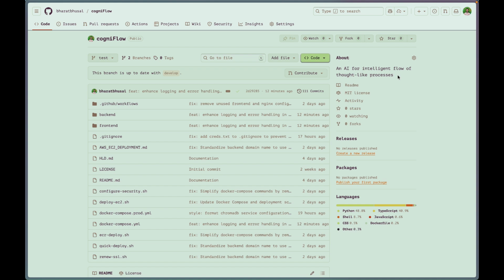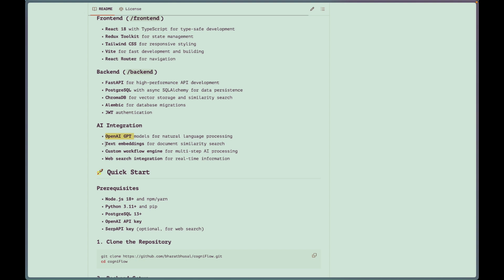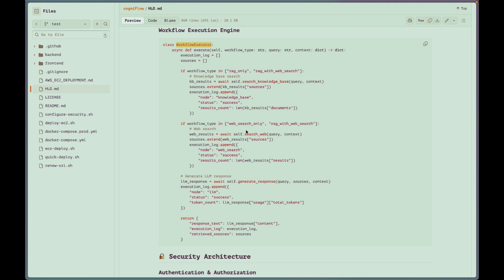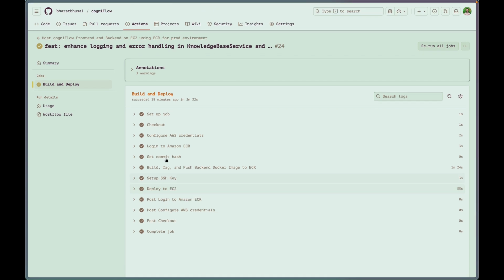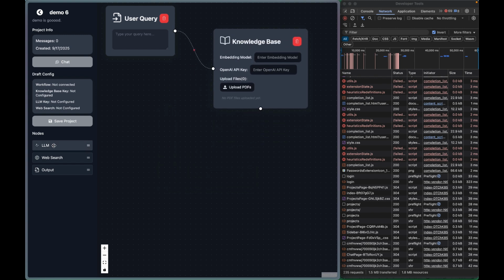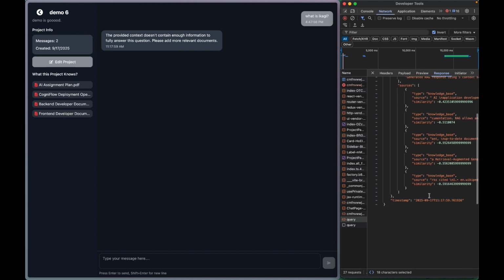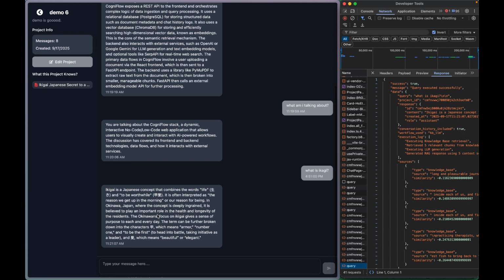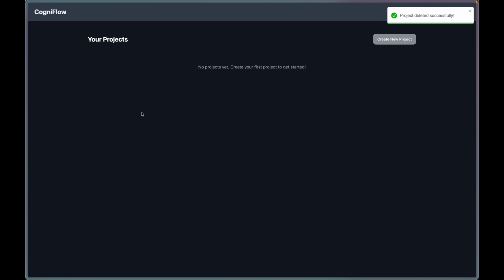Cogniflow - RAG and Web Search based no-code AI interaction Web Application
CogniFlow is an AI-powered platform for intelligent workflow automation and document processing. It combines the power of Large Language Models (LLMs), document analysis, and web search capabilities to create sophisticated AI workflows that can understand, analyze, and respond to complex queries based on your documents and real-time information.